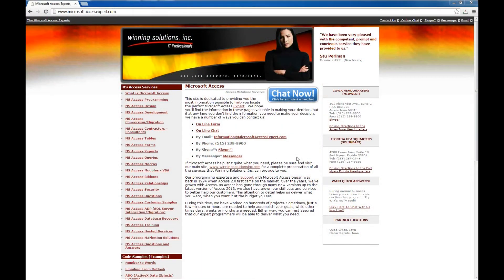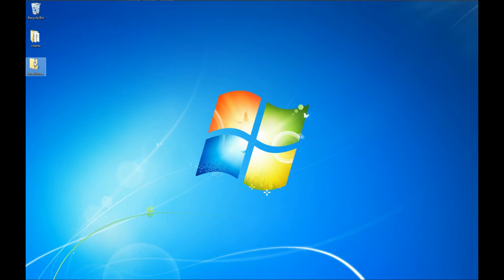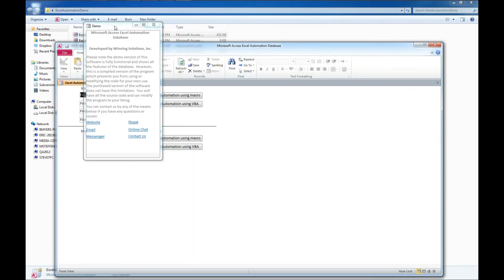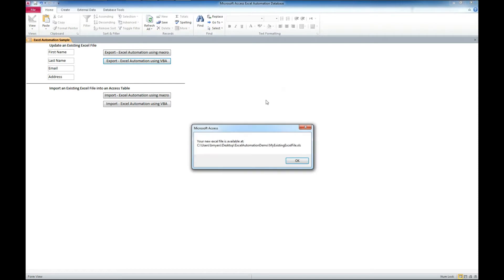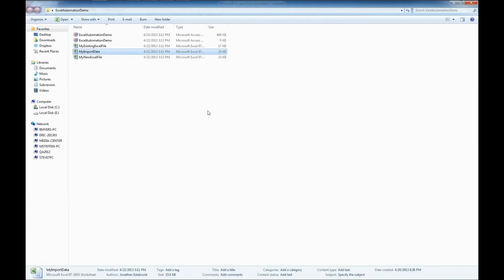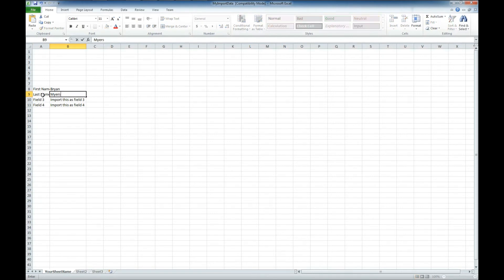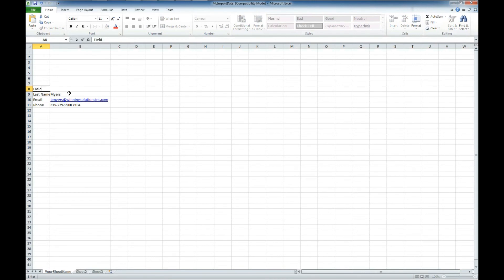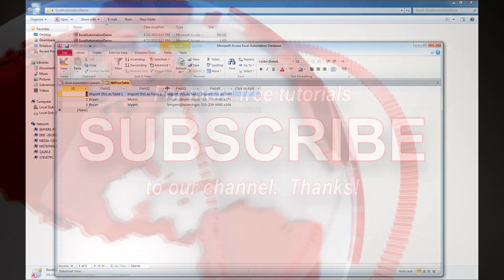Microsoft Access Excel Automation from Microsoft Access Experts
Excel Automation is a very powerful technique where you can communicate with an Excel spreadsheet from within VBA code in your Access Project. This feature allows you to do some very powerful things, such as populating an existing spreadsheet with data from your database, taking advantage of excel sheets you have already set up, dump data into a spreadsheet and format it, and wide variety of functions. The example below shows simply how to interact with Excel from within your Access Application.

You can download and purchase Microsoft Access Databases, Code Samples and Templates

836 N. 2nd Street
Ames, Iowa 50010

BTC 3FNbZTZcGtZhXuijcsoV4JrZv2E74aLBwc
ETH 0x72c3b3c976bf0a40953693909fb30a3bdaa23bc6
LTC MUnUgvzRquK8GqmbMKDjbuwxDX6LgRAjts